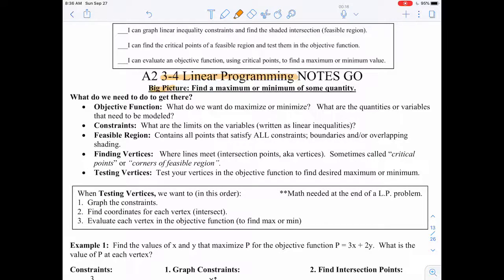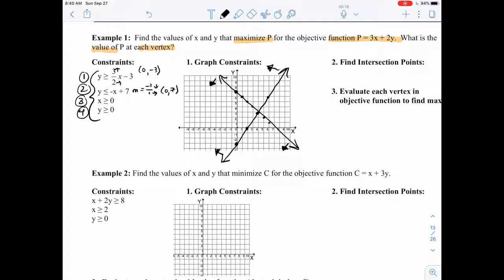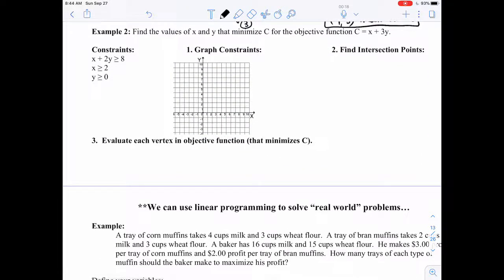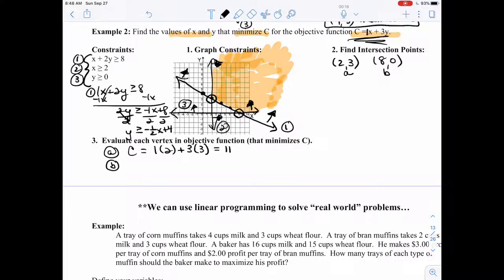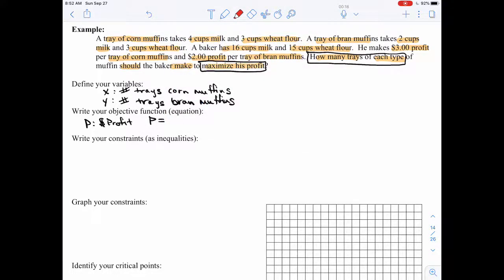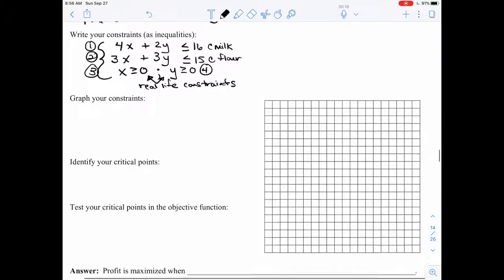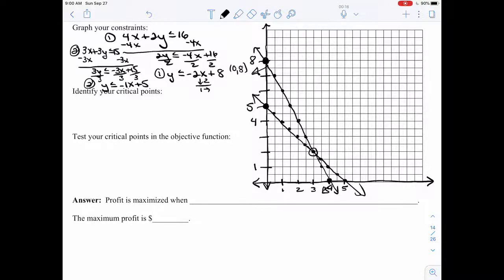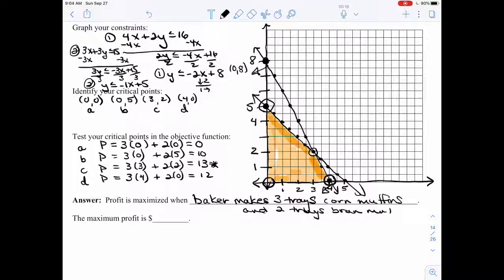3.4 Linear Programming (Day 1)